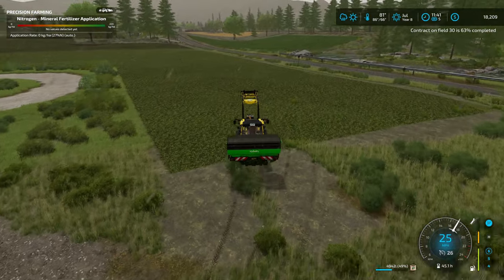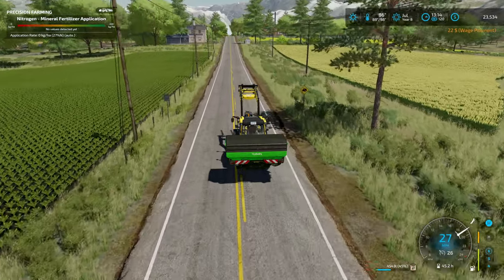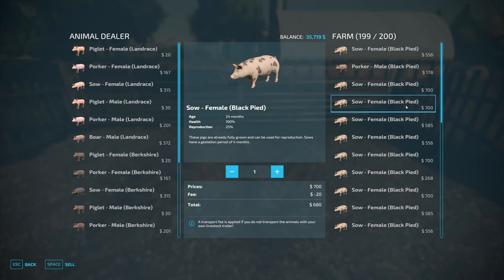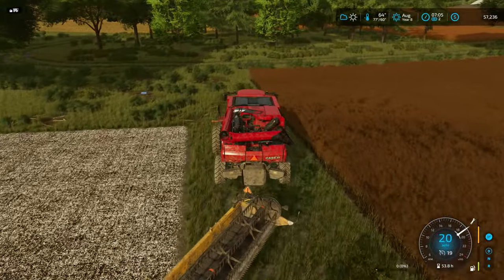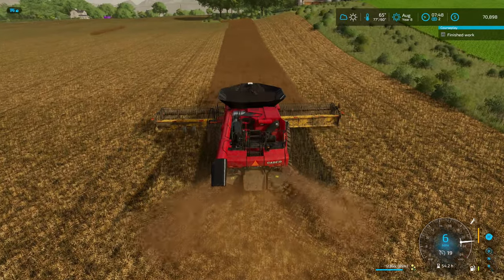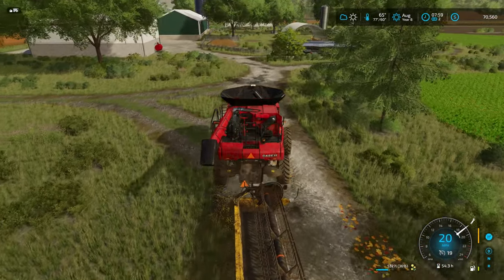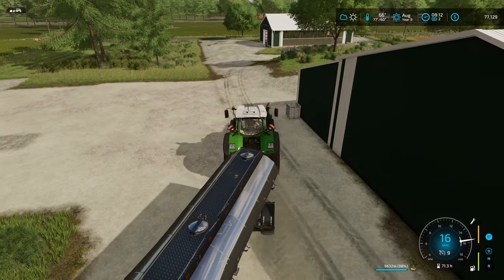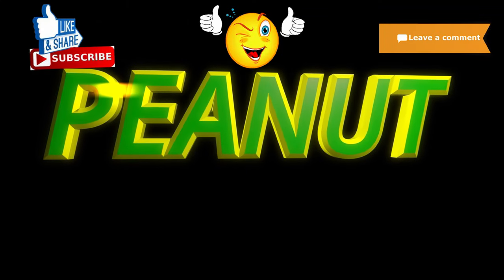American Falls Ep 76 A nice canola harvest for the pigs Farm Sim 22